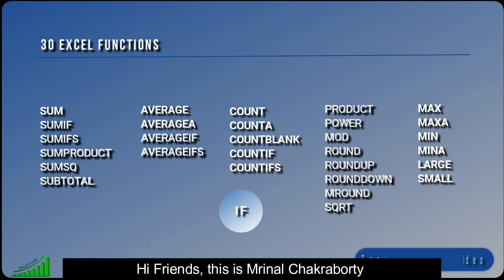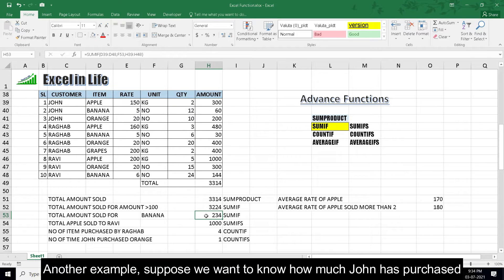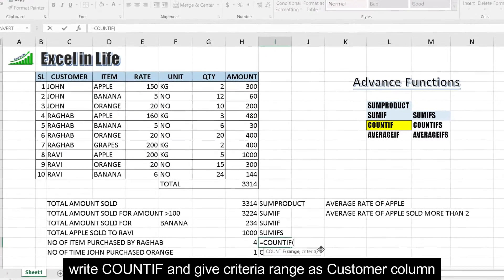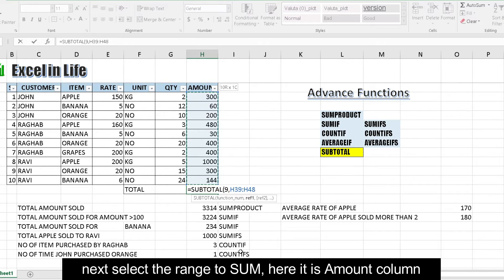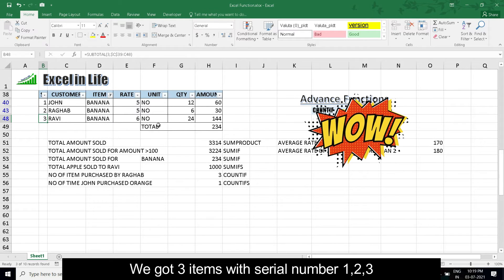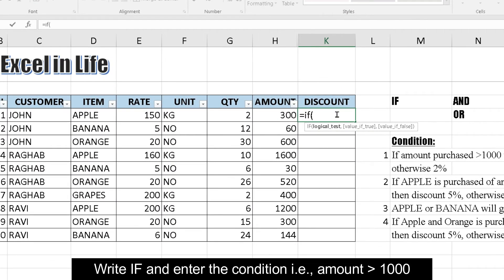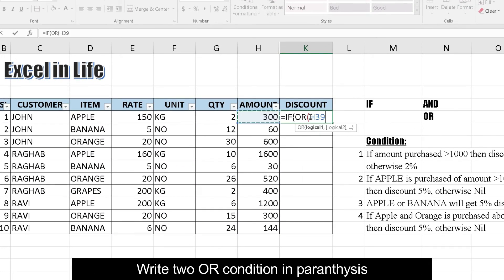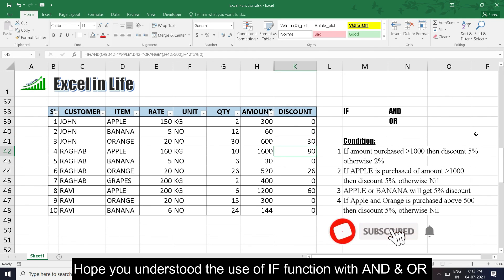30 Functions of MS Excel | Part 2 | Excel in Life | sumproduct | sumif | countif | subtotal | if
30 functions of ms excel.  what are the main functions of ms excel? excel functions with examples. Excel advance formula. You can learn advance Excel functions, which are most useful for your daily working. This is the Part 2 of the video.

You can learn following Excel Functions in this part of the video
SUMPRODUCT | SUMIF | SUMIFS | COUNTIF | COUNTIFS | SUBTOTAL | LARGE | SMALL | IF | AND | OR

00:00 Intro
00:27 sumproduct example
01:09 sumif example
02:41 sumifs example
03:56 countif example
04:25 countifs example
05:11 subtotal example
08:28 large function example
09:20 small function example
9:56  If and or function example

Query Resoved :
advance Excel function
excel function
important excel functions
learn excel
Top 30 functions of excel
excel advance formula
excel advanced tutorial
excel advanced
excel advanced formula and functions
excel advance course
excel advanced filter
excel formulas and functions
excel functions tutorial
all excel formulas with examples in excel sheet download
sumif function in excel